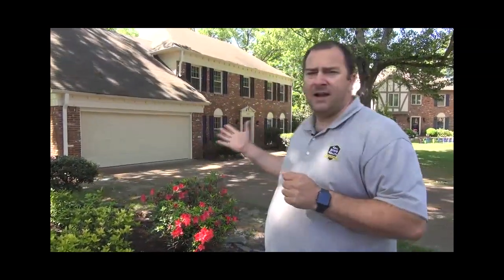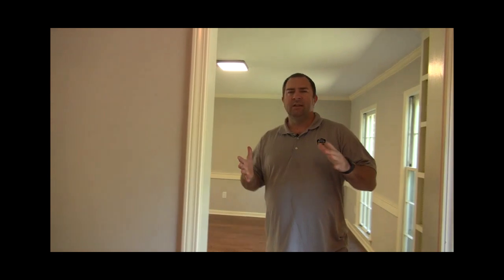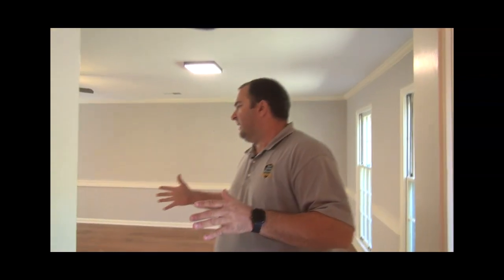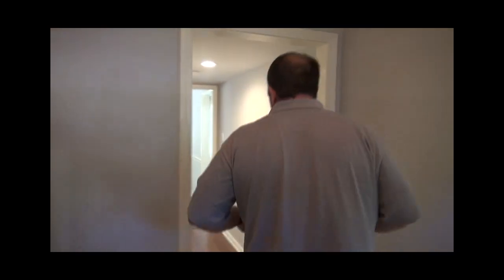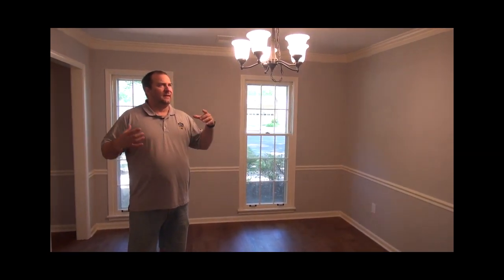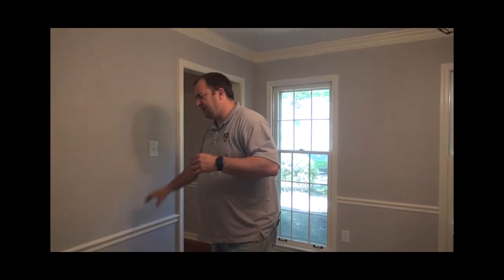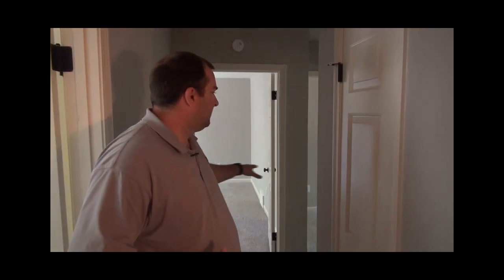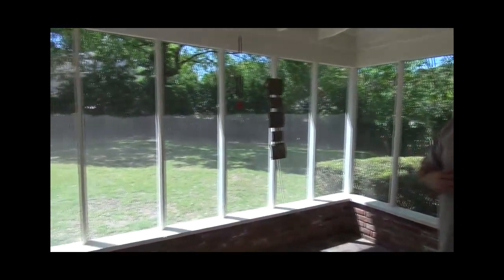What To Expect When Flipping Homes For Retail Buyers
In this video I explain how flipping homes to retail buyers is different than flipping homes to investors and I will show you how to do it.

Flipping homes can be a profitable business. In this video I show you how more expensive retail quality homes require a different perspective.  The renovation quality is nicer and more expensive, the purchase price and loan amounts are higher so you need to make sure you have a solid plan in place and I also recommend some experience. This type of project is not for the new investor. Make sure to watch until the end!